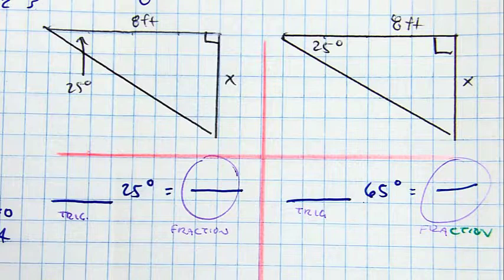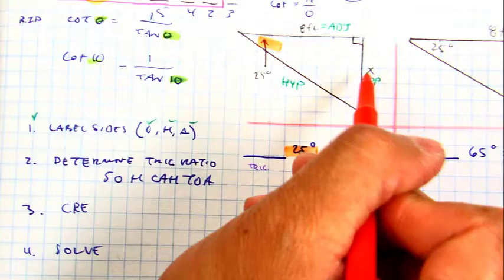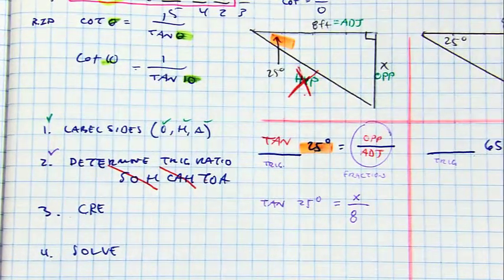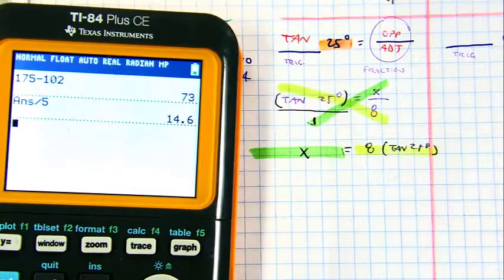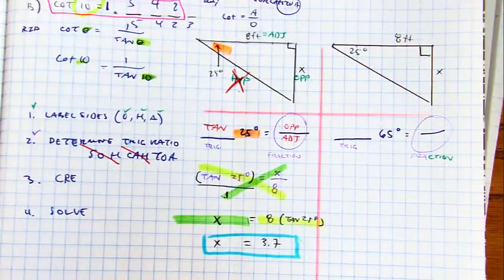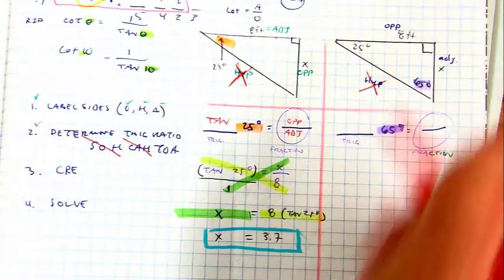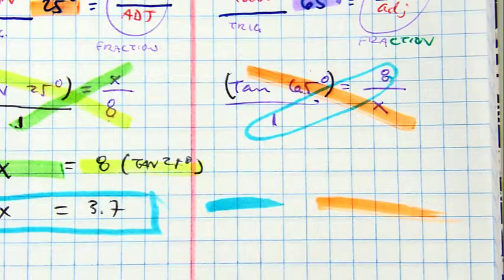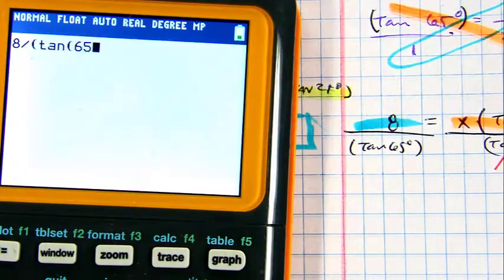trig solve for missing side slide 30 problem 2 ALL